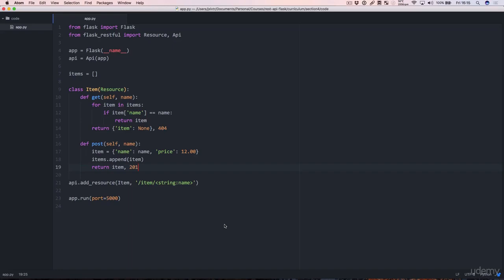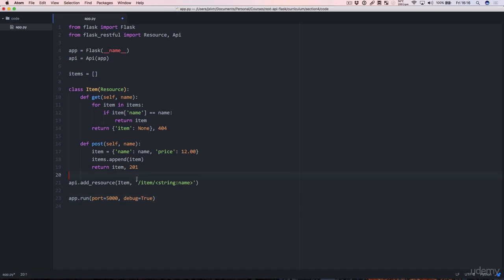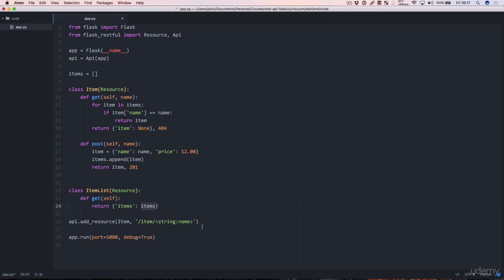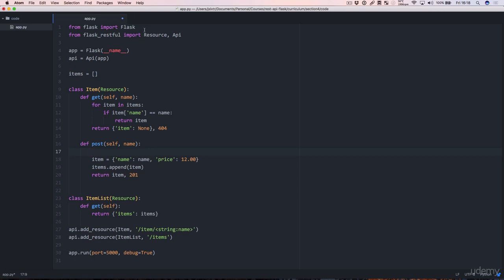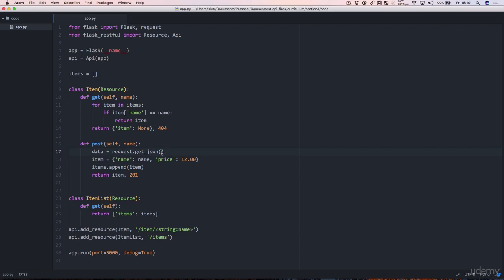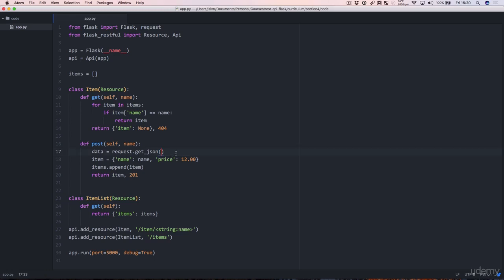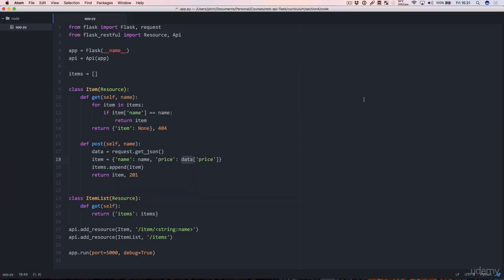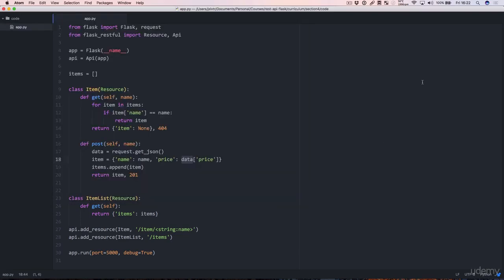7. The ItemList and creating Items.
## Level Up Your API Game: Building Dynamic Resources with Flask-RESTful

Welcome to the seventh lecture of Chapter 3, where we'll transcend the realm of static APIs and delve into the dynamic domain of Flask-RESTful! Buckle up, aspiring API architects, because we're about to unlock the secrets of building resource-centric microservices with elegance and efficiency.

**Why Flask-RESTful?**

Imagine building APIs one endpoint at a time, each dedicated to a specific action. It's tedious, repetitive, and prone to spaghetti code. Flask-RESTful swoops in like a knight in shining armor, offering a unified framework for managing resources and their associated HTTP actions. It's like a Lego set for APIs, providing pre-built blocks that you can snap together to create complex functionalities with minimal effort.

**Enter the ItemList: Your Resource Playground**

Think of an ItemList as a virtual container storing a collection of related items, like products in a catalog or tasks in a to-do list. Flask-RESTful lets you define this entity as a class, giving it superpowers like listing all items, retrieving specific ones, creating new ones, and even deleting them. No more writing separate functions for each action – ItemList takes care of the heavy lifting, freeing you to focus on the unique logic of your API.

**Creating Items Made Easy:**

Picture this: a user sends a POST request with details for a new product. You, the API master, need to validate the data, save it to a database, and return a confirmation. With Flask-RESTful, it's a breeze! Define a `post` method in your ItemList class, configure it to handle incoming POST requests, and voila, you've got a streamlined workflow for creating fresh items.

- **Validation is your friend:** Flask-RESTful lets you easily integrate data validation libraries, so say goodbye to invalid entries messing up your data.
- **URL magic:** Define clear and consistent URLs for different actions on your ItemList. Users will love the predictable structure, and your code will thank you for the organization.
- **Hateoas (what a name!):** This fancy acronym stands for Hypermedia as the Engine of Application State. Basically, your API can provide links to related resources, guiding users through your data ecosystem like a friendly tour guide.

**Beyond ItemLists: The Power of Resourcefulness**

The beauty of Flask-RESTful lies in its flexibility. You can create any kind of resource you can imagine, from managing users and categories to handling complex workflows like order processing. Each resource becomes a building block, and with careful assembly, you can create robust and scalable APIs that power dynamic and interactive applications.

**This is just the tip of the iceberg!** In the upcoming sections, we'll dive deeper into:

- Customizing resource behavior
- Implementing authentication and authorization
- Testing and debugging your API
- Deploying your masterpiece to the world

By the end of this lecture, you'll be equipped to build sophisticated APIs with confidence and flair. So, put on your API development hat, grab your Flask-RESTful wand, and let's get building!

**Remember, this is just a start. With 4800 words at your disposal, you can expand on each point, provide real-world examples, and weave a narrative that excites and inspires potential students. Show them the power and potential of Flask-RESTful, and they'll be eager to embark on their own API development journey.**

**Here are some additional ideas to enhance your description:**

* **Include code snippets:** Visual examples can be incredibly helpful for beginners.
* **Showcase real-world applications:** Talk about popular APIs built with Flask-RESTful to demonstrate its real-world impact.
* **Share success stories:** Highlight how mastering Flask-RESTful has benefited other developers.
* **Add a touch of humor:** Make the learning process enjoyable and engaging.

With these tips and your own creative spark, you can craft a description that will attract eager students and ignite their passion for building dynamic and powerful APIs with Flask-RESTful!